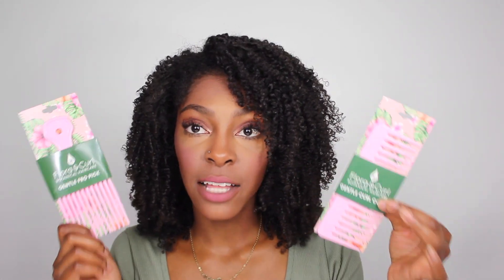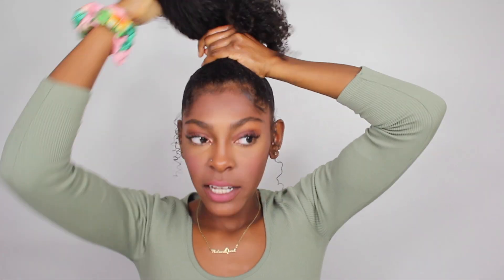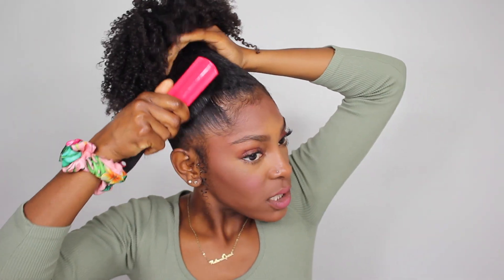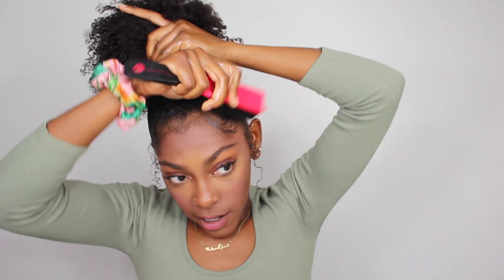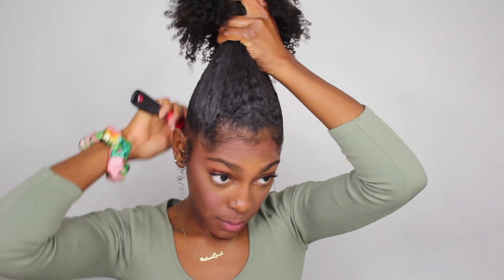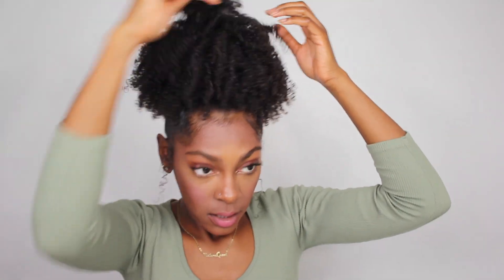High Puff Tutorial | NEW Flora & Curl Accessories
Hey CurlFriends!

Today's video is a really simple one. I just wanted to come on a show you some new accessories that Flora & Curl just released. I used them to create the signature high puff/pineapple hairstyle!